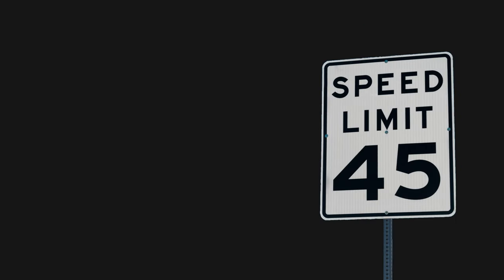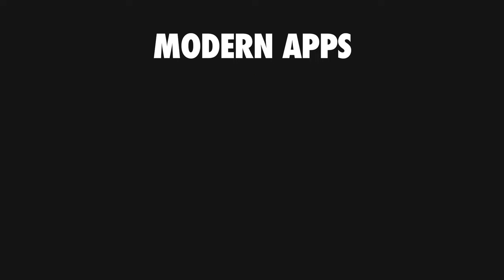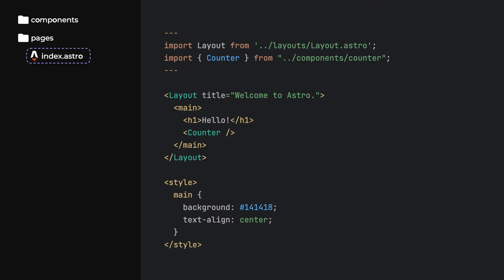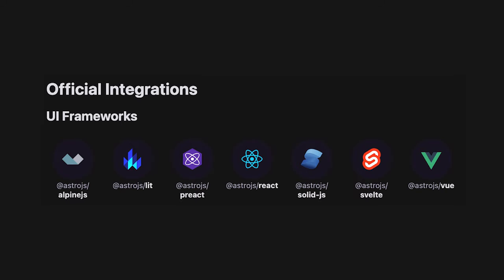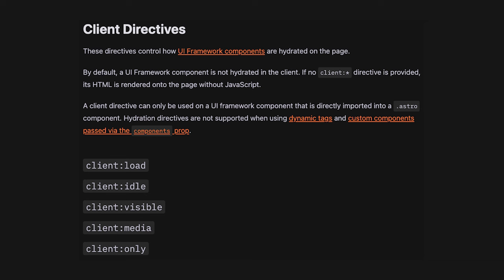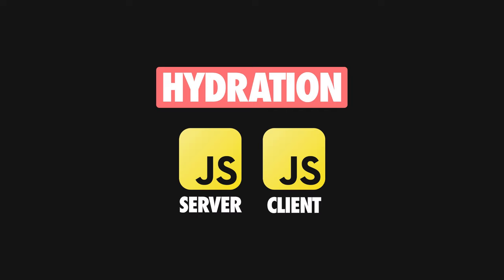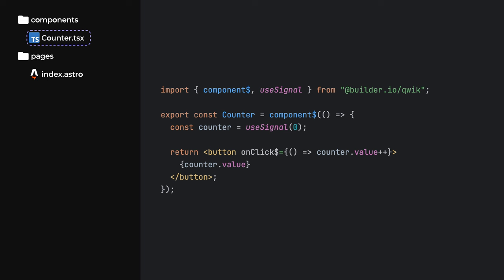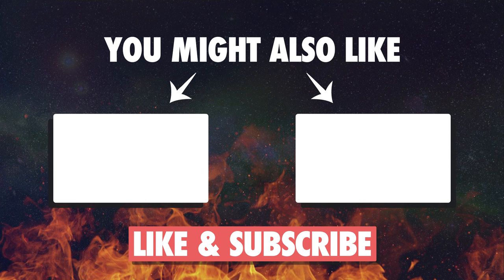Make Astro Even Faster!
A quick look at pairing the MPA architecture of Astro  with the power of Qwik's resumability.

💬 Topics:
- Why use Astro;
- Why use Qwik;
- Astro vs. Qwik;
- MPA vs SPA;
- Fast, modern web apps;